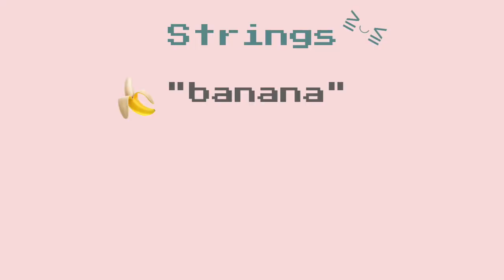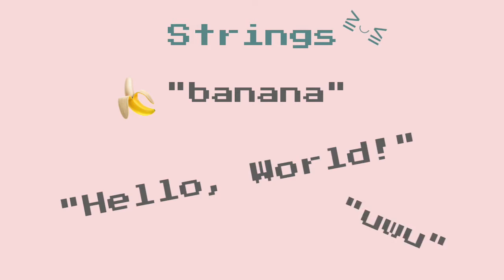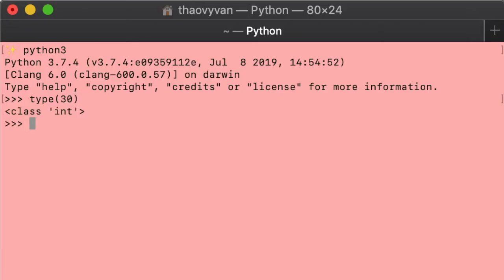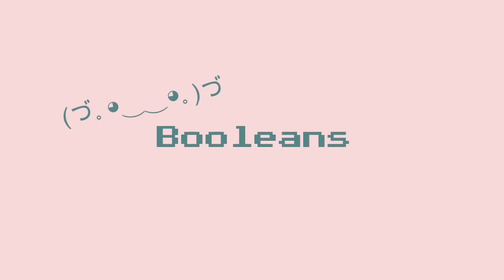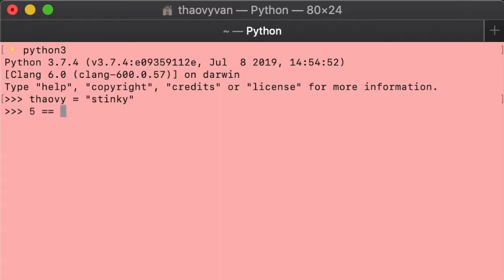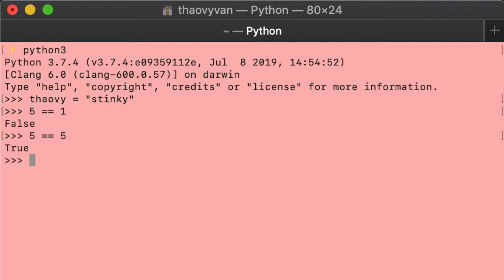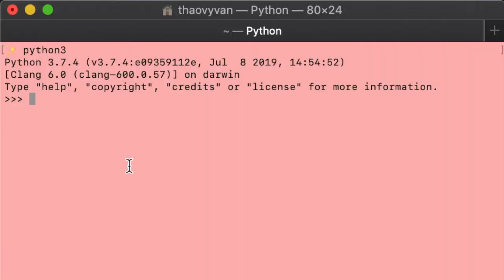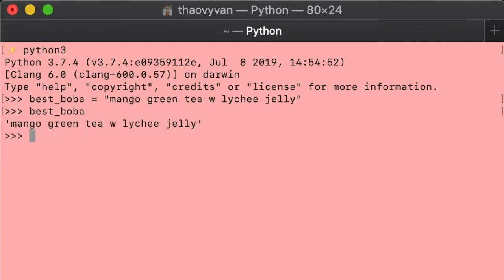let's learn how to code! | day 1: data types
do you pronounce it data or data?

songs
bubblegum kk remix by qumu
wedding studio (cyrus & reese's theme) by nintendo